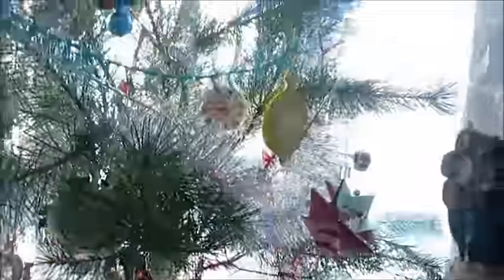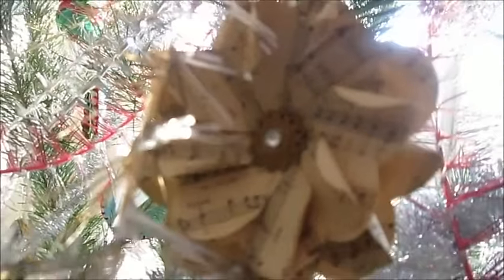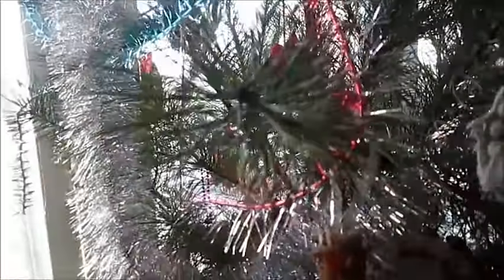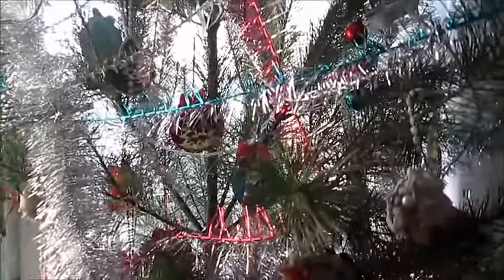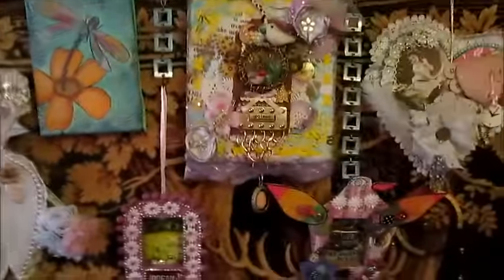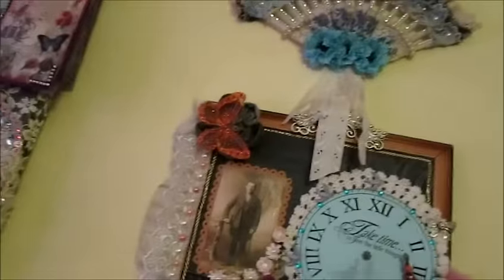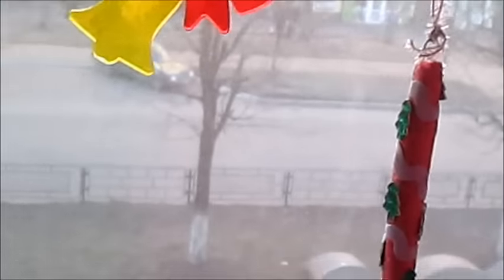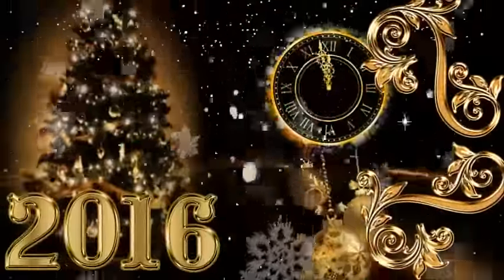MY Christmas Tree